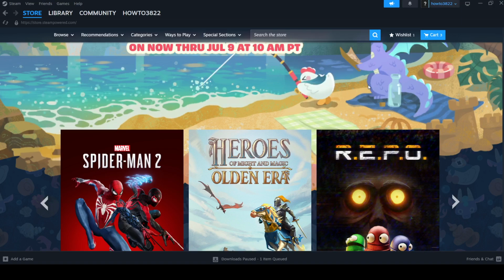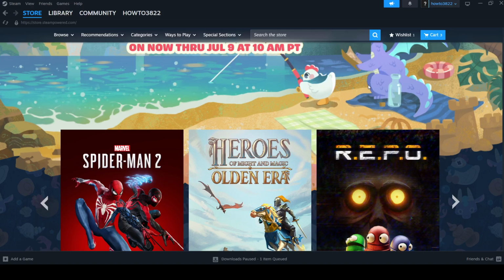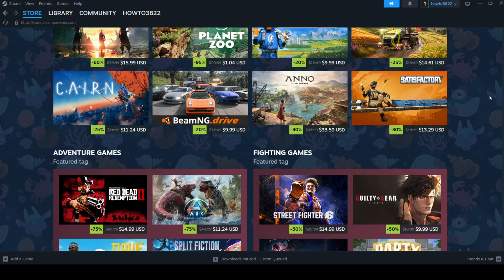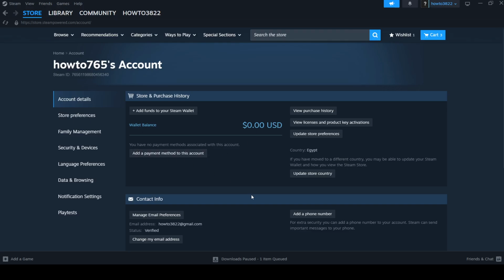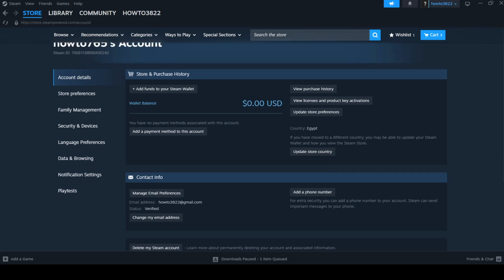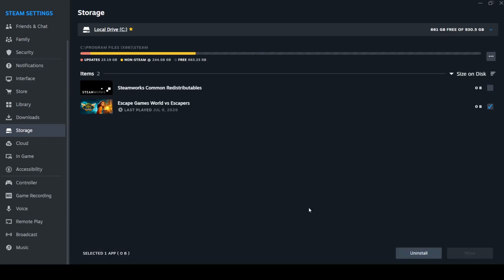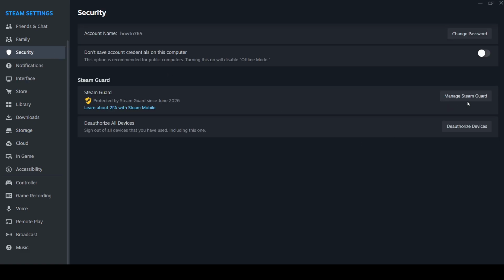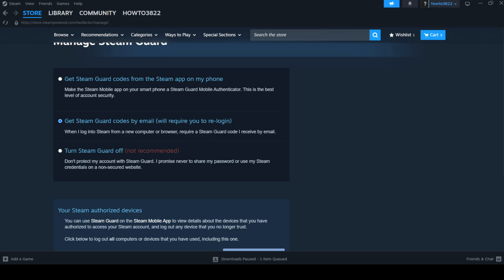How To Recover Steam Authenticator (Full Guide 2026)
Lost access to your Steam Guard Mobile Authenticator? In this full 2026 guide, we show you how to recover your Steam Authenticator using Steam's official account recovery methods.

We also explain what to do if you've lost your phone, switched to a new device, or no longer have access to your authenticator.

You'll also learn how to transfer Steam Guard to a new phone, restore account access, generate new backup codes when available, update your security settings, and secure your account after recovery. Additionally, we cover common issues such as missing recovery codes, verification failures, authenticator removal delays, SMS problems, and the best troubleshooting methods to regain access to your Steam account.

Whether you've replaced your phone or accidentally removed Steam Guard, this guide provides the latest 2026 steps to recover your Steam Authenticator safely and securely.